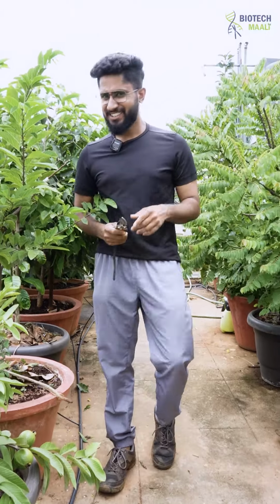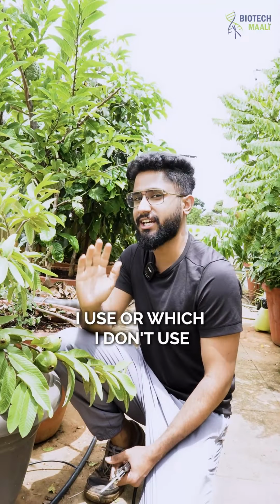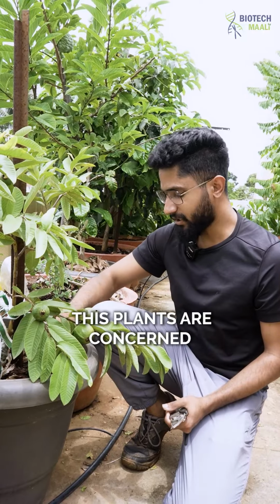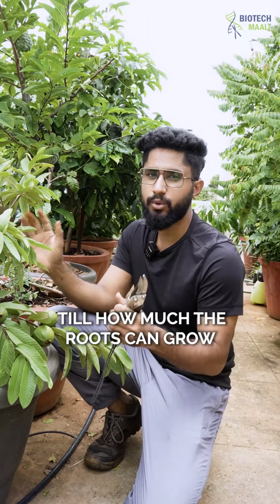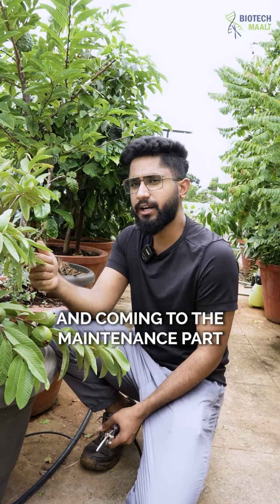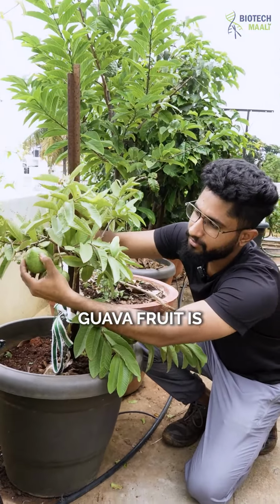Maintenance of Guava Plant at Home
Hello Plant Lovers!💚

The guava plant is a delightful addition to any home garden. To maintain a healthy guava plant at home, remember these few simple steps.

Firstly, choose a sunny spot with well-draining soil to plant it. Water the plant regularly, ensuring the soil remains moist but not waterlogged. Mulching can help retain moisture and keep weeds away.

Fertilize the plant every few months with Vermicompost, DAP, NPK and Epsom Salt to encourage growth and fruiting. Pruning is essential to maintain a compact shape and promote fruit production.

I don't use any pesticides for my plants and instead use pressurized water to wash away pests.

Follow @biotechmaali for more gardening tips and tricks!